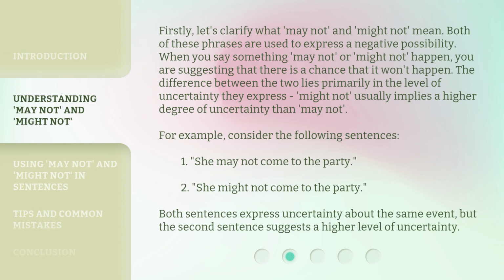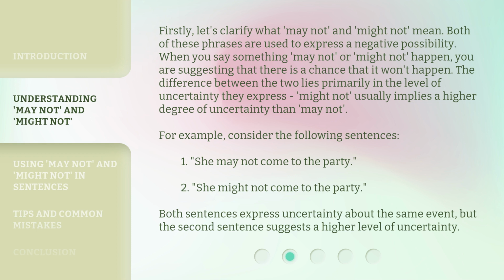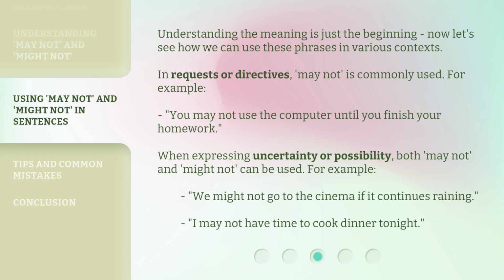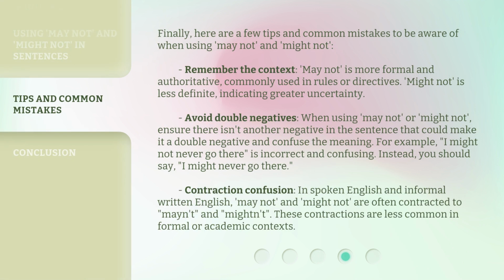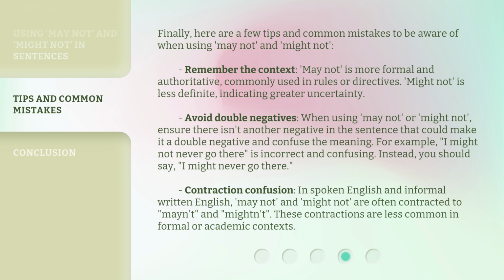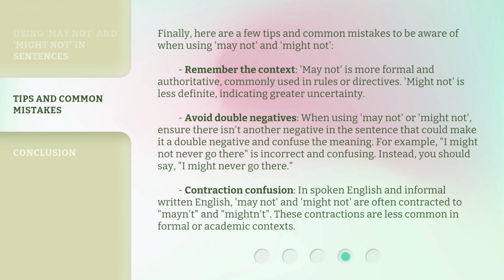Mastering Modal Verbs: Unraveling 'May Not' and 'Might Not'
Mastering Modal Verbs: Understanding 'May Not' and 'Might Not' • Enhance your English communication skills by mastering the negative forms of modal verbs 'May' and 'Might'. In this video, we'll explore the meaning of 'may not' and 'might not', how to use them in sentences, and tips to avoid common mistakes.

00:00 • Introduction - Mastering Modal Verbs: Unraveling 'May Not' and 'Might Not'
00:35 • Understanding 'May Not' and 'Might Not'
01:28 • Using 'May Not' and 'Might Not' in Sentences
02:05 • Tips and Common Mistakes